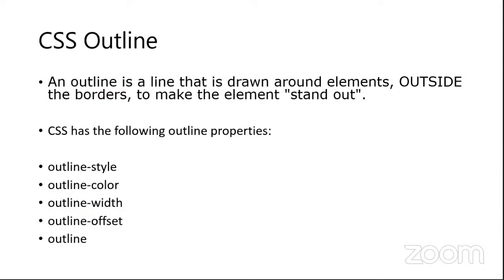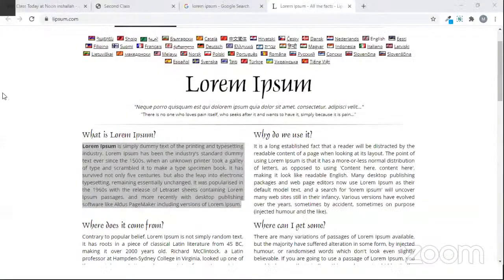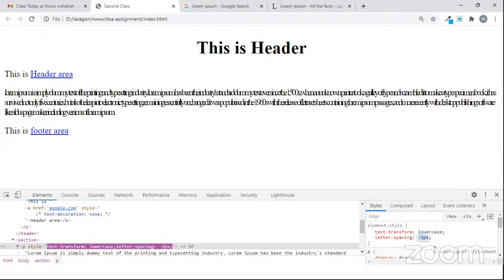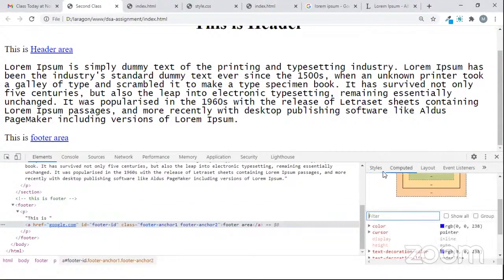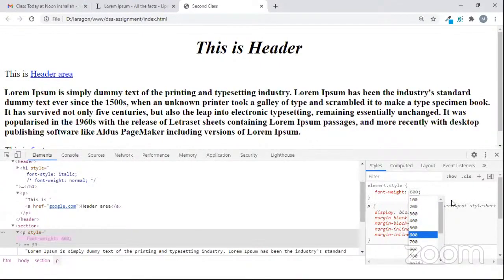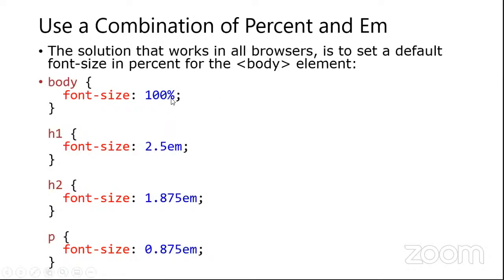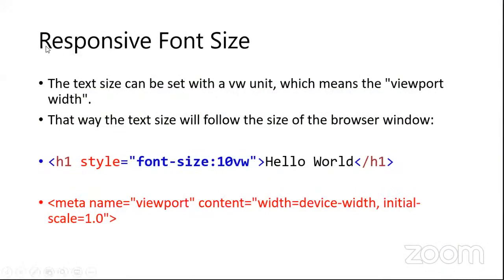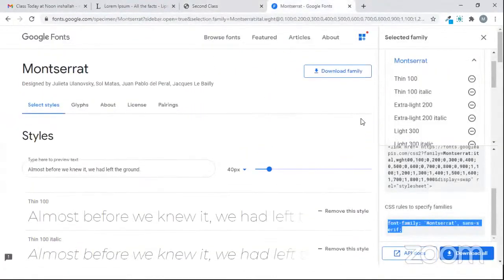WebDev Class 6th